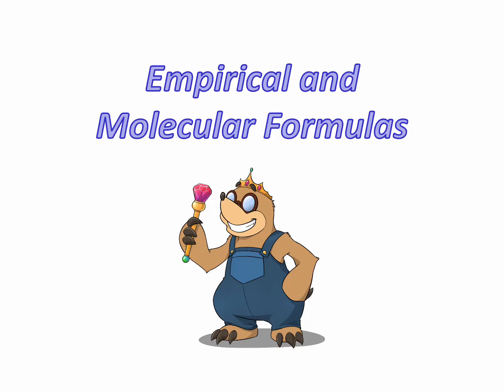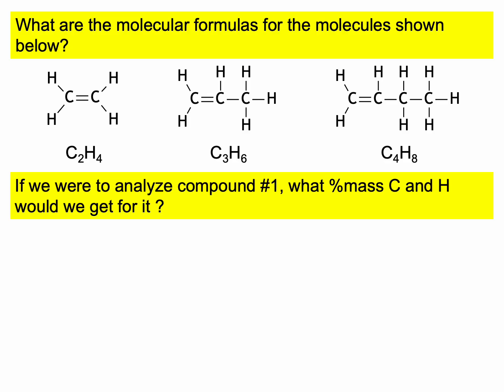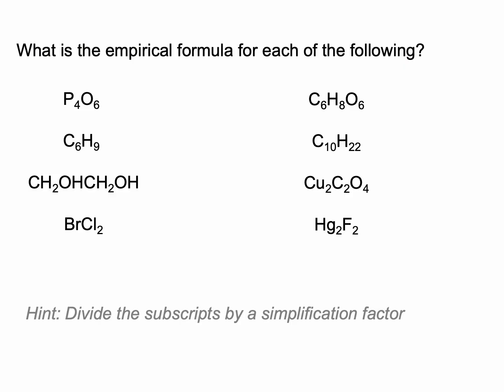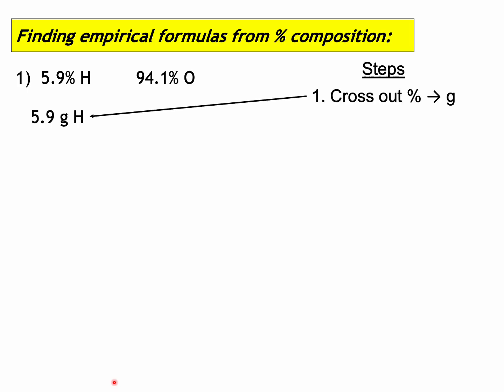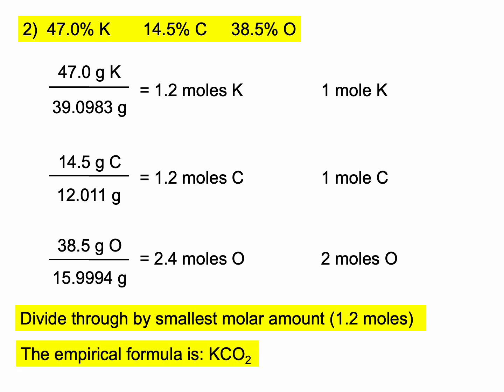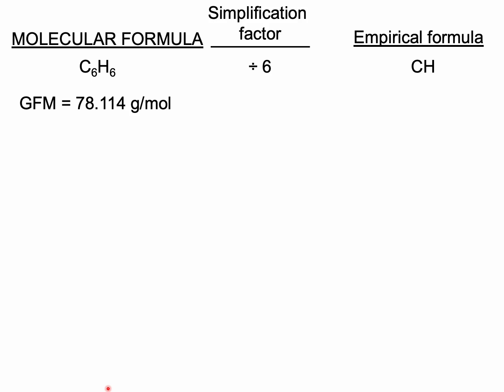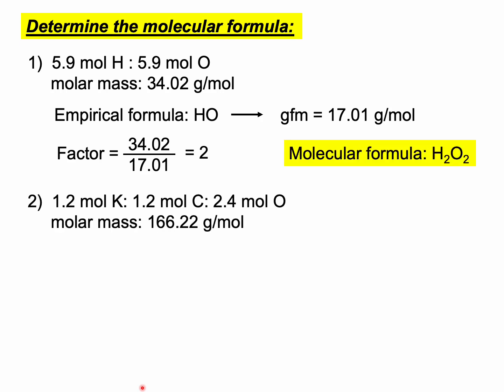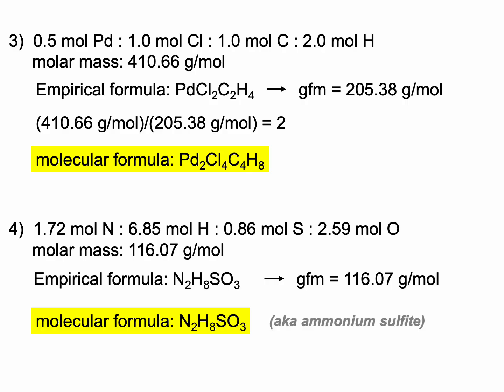Lesson 4.2: Empirical and Molecular Formulas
This is the second lesson in a unit on moles and gas laws. The method for determining the empirical formula from mass% is discussed. Next, the method for finding the simplification factor that allows the determination of the molecular formula from the molar mass and the empirical formula is given.